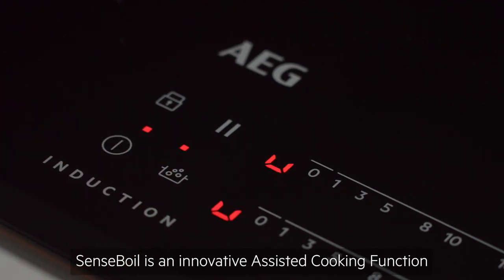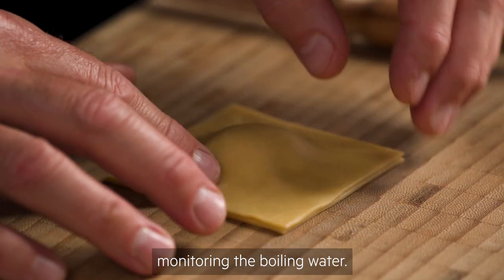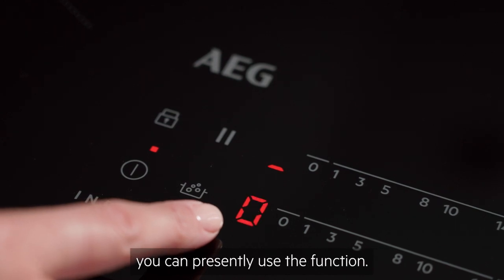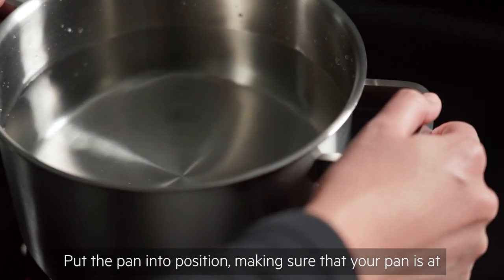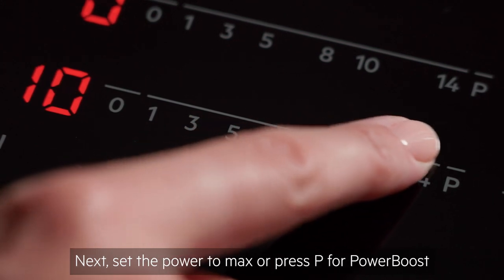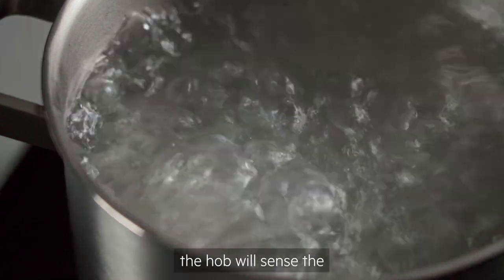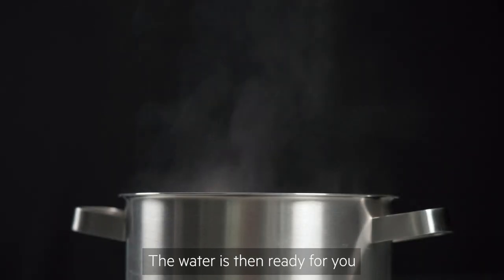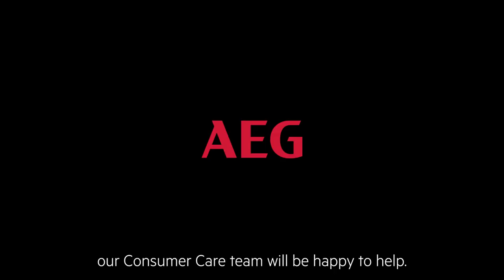How to use the SenseBoil Function | AEG Induction Hobs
Learn how to use the SenseBoil function on your new AEG induction hob.